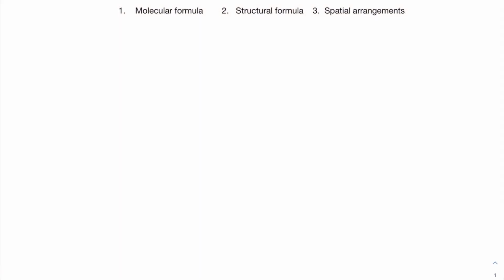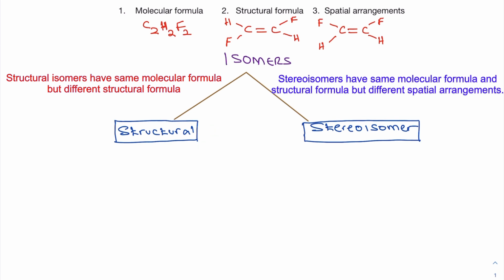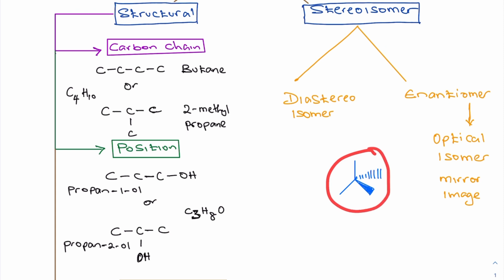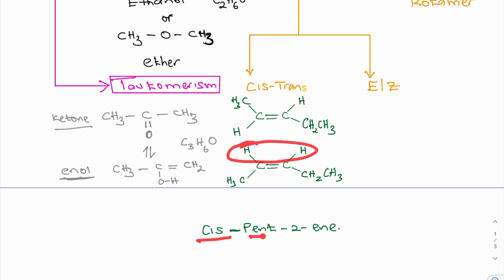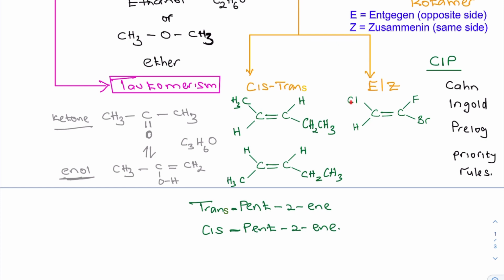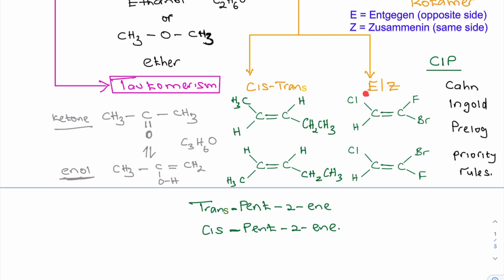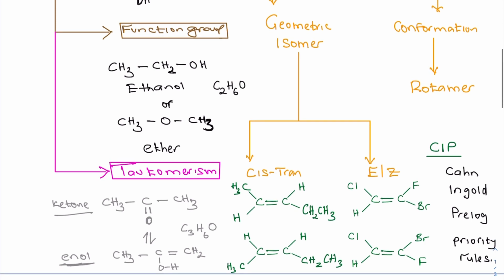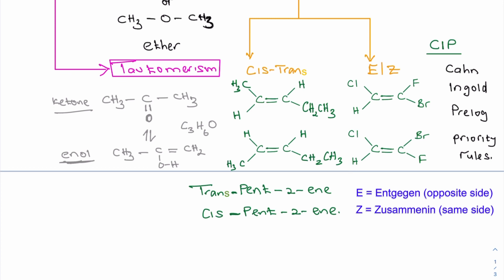Introduction to Isomerisation